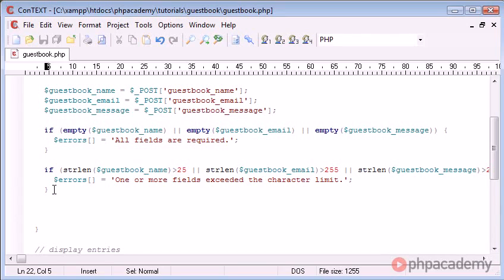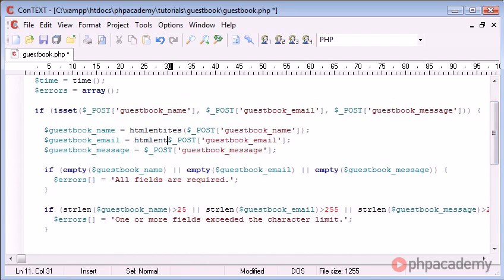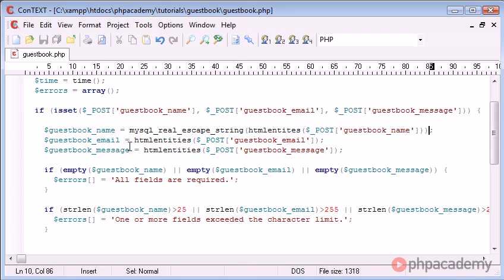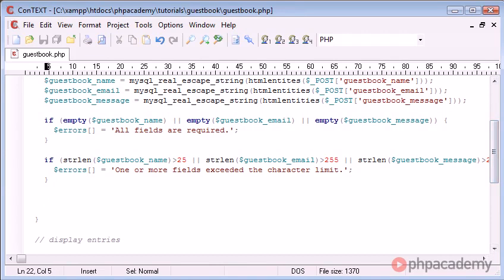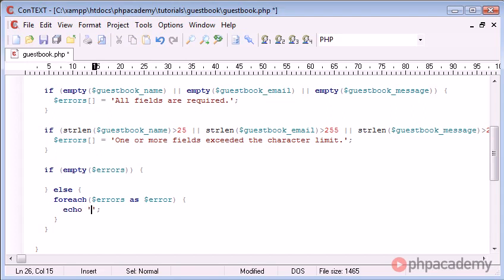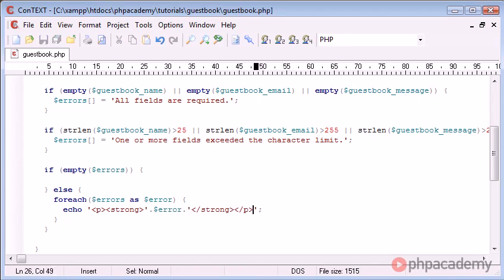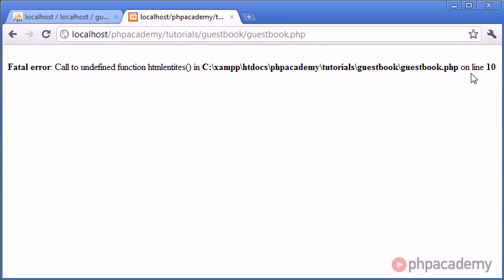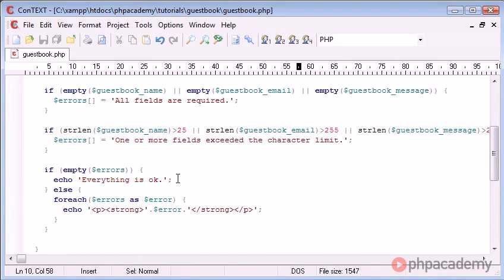PHP Guestbook 131 Part 5